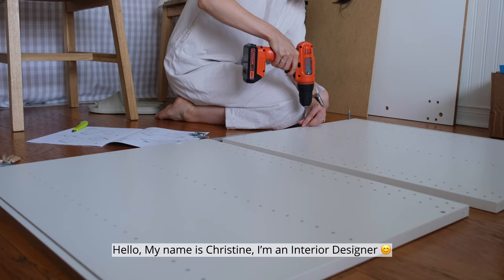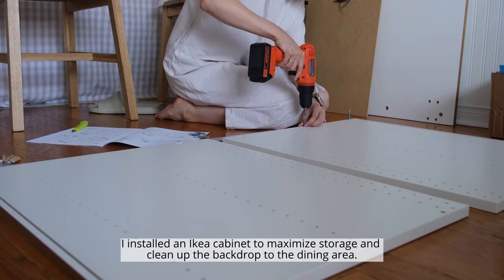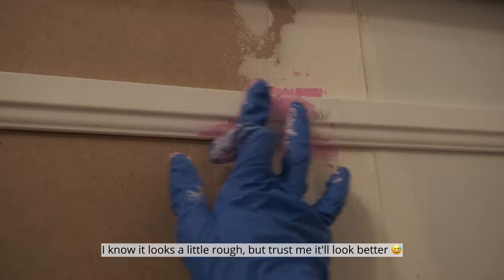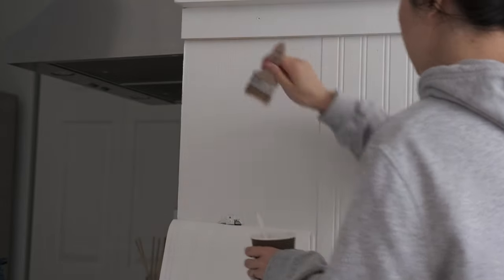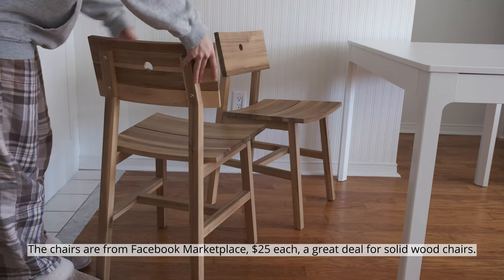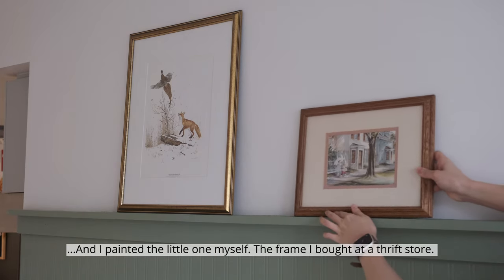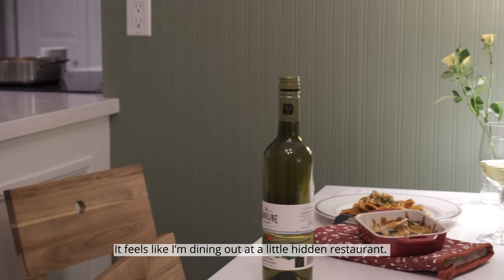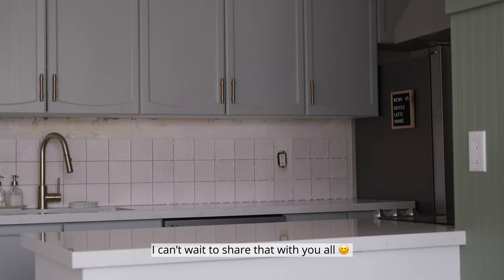Classic Dining Room Makeover | Cozy Home Cafe, On a Budget, Small Apartment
Simple, cozy, dining room makeover on a budget, for my small condo apartment

DINING TABLE
BEADBOARD WALLPAPER: *
GREEN PAINT: Benjamin Moore HC-123
WHITE PAINT: Benjamin Moore OC-21

⏳ Time Stamps
0:00 Preview & Design Review
0:58 The Island
3:00 Beadboard Wallpaper
4:05 Dining Furniture
5:03 Accent Green Paint
5:30 Decor
5:56 Reveal PM
7:00 Reveal AM

📷 Filmed on Fujifilm XT3
Edited on CapCut for desktop